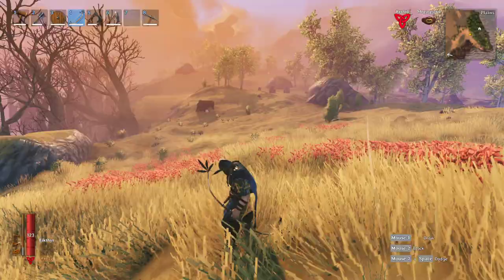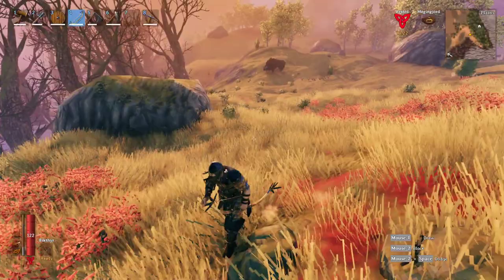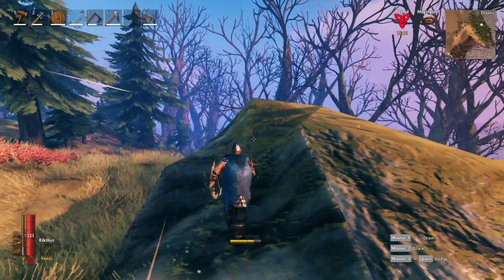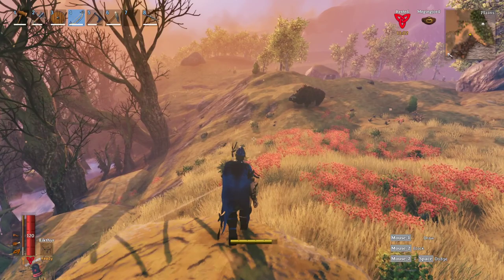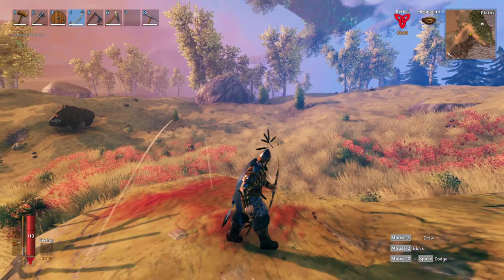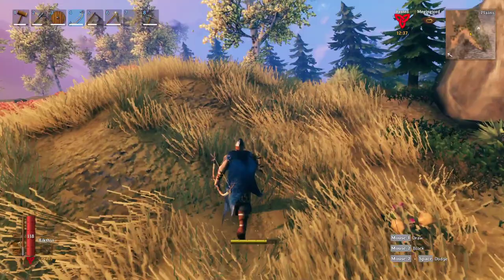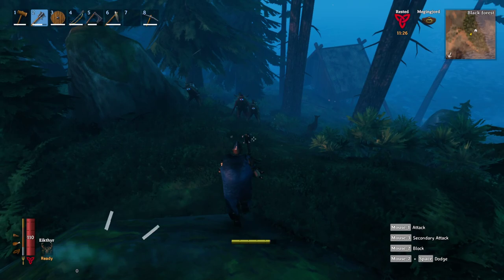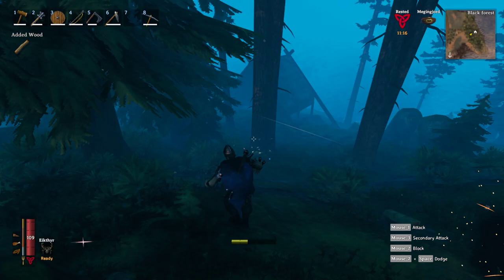Valheim How to Kill Deathsquito!